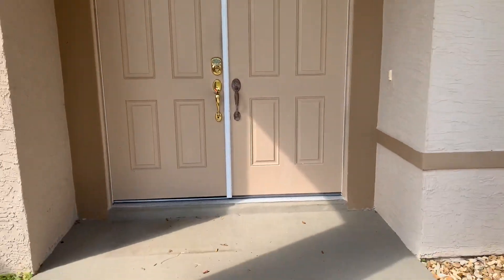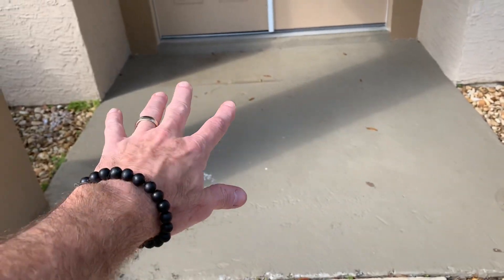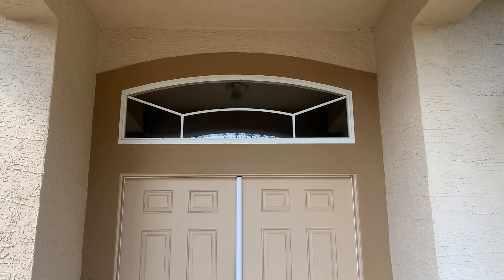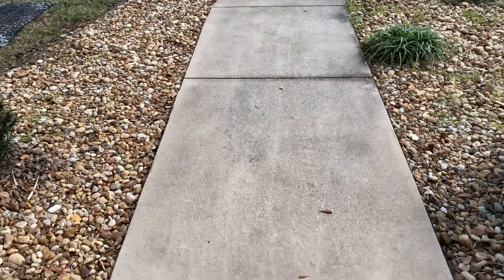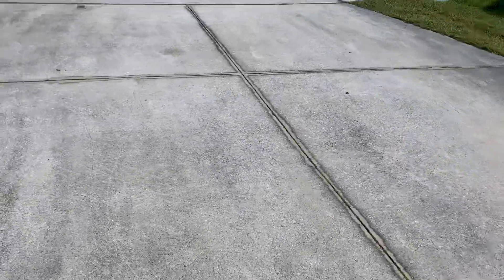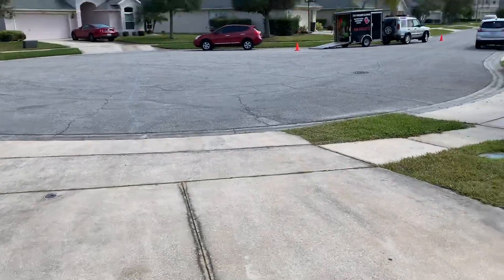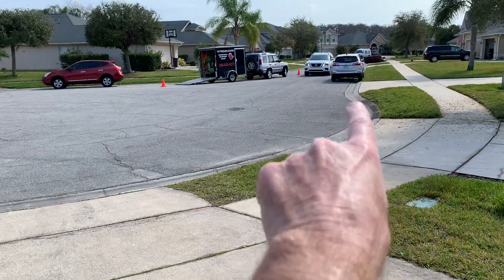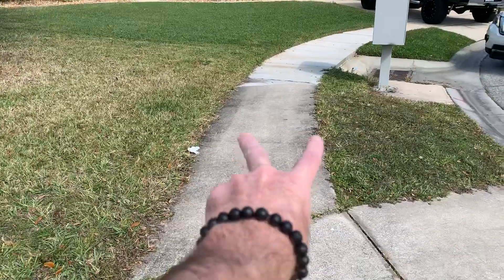Amines in surfactant (Dawn) mixing sodium hypochlorite